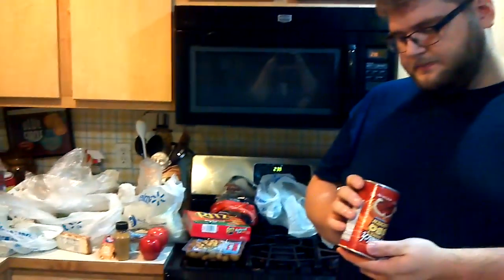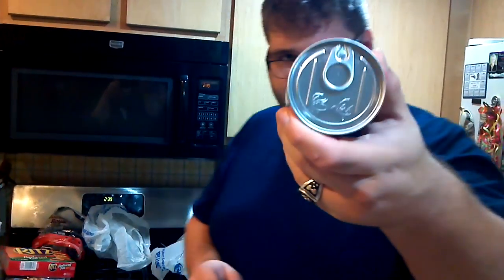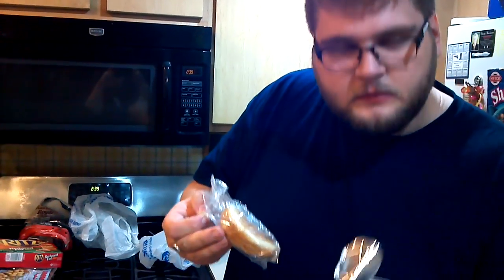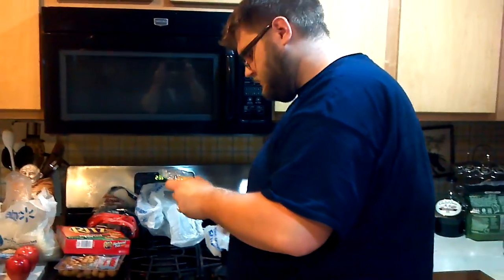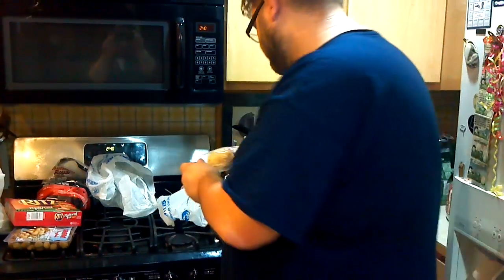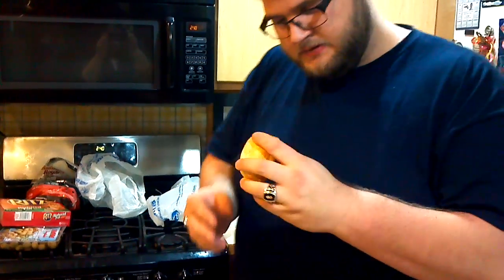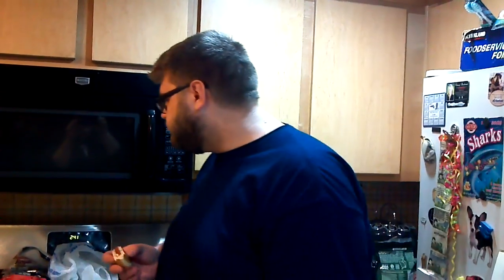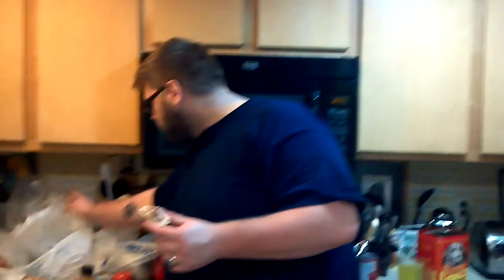Ken tries the canwich